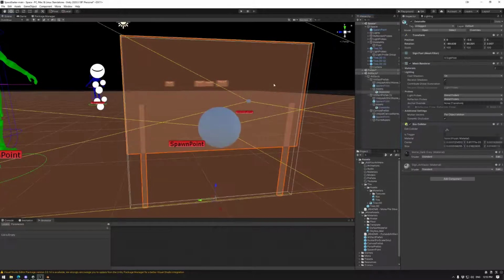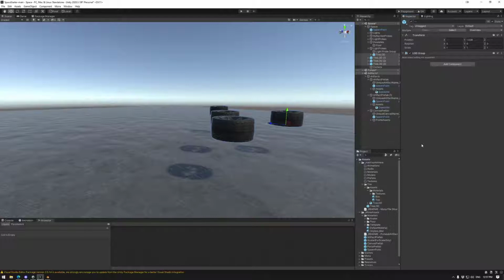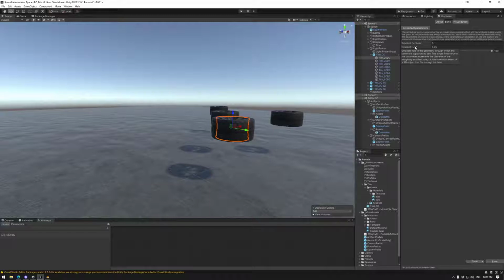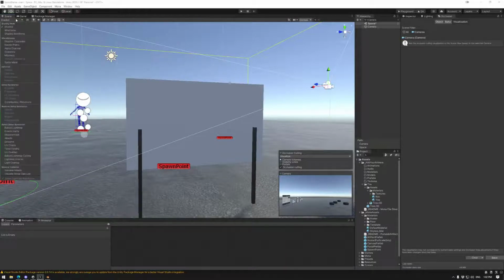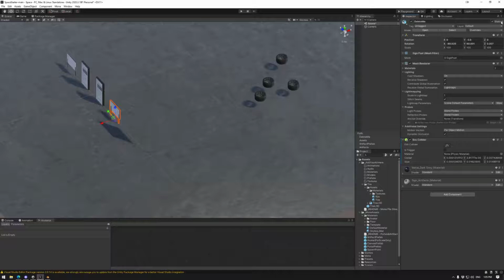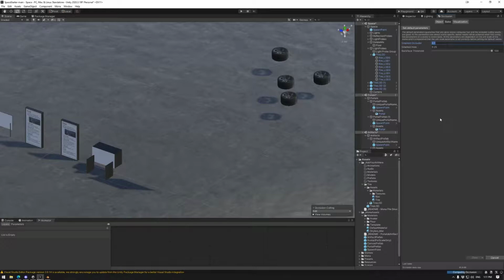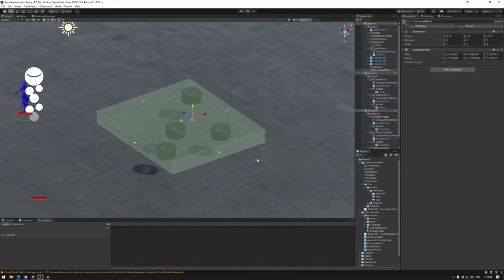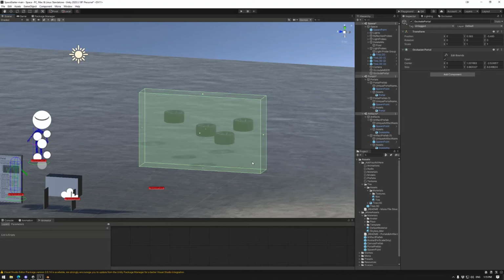Building the Metaverse : Occlusion Culling in Unity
This clip from the Optimizing Spaces in Mona workshop will go over how to add Occlusion Culling, or how to intelligently hide assets, in your Mona Space. Occlusion culling techniques will allow your space to run more smoothly.

Occlusion Culing Introduction 0:00 - 0:54
Visualising Overdraw 0:54 - 2:20
Occlusion Culling recommendations 2:20 - 2:46
Applying Occlusion Culling on Assets 2:46 - 6:00
Baking Occlusion 6:00 - 11:12
Occlusion with Shadows 11:12 - 12:16
Occlusion Summary 12:16 - 12:55
Multiple Scenes 12:55 - 14:41
CPU Overhead 14:41 - 15:50
Occlusion Areas 15:50 - 18:00
Occlusion Portals 18:00 - 19:21